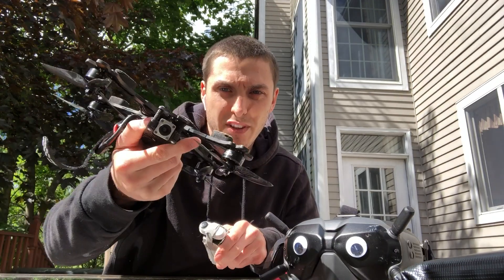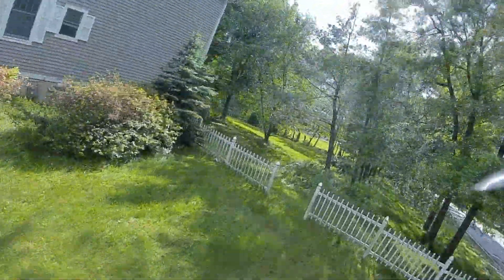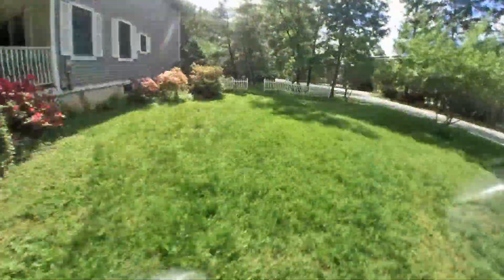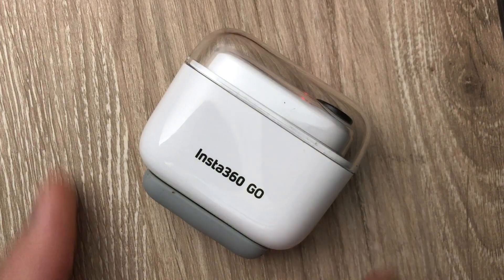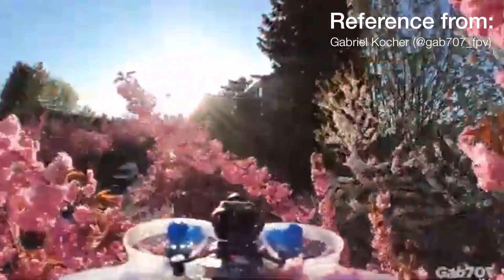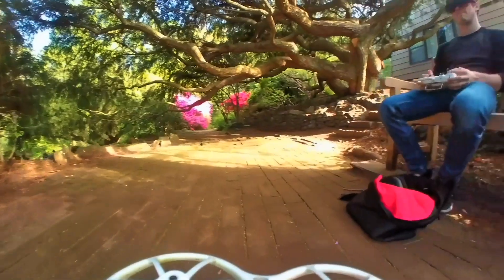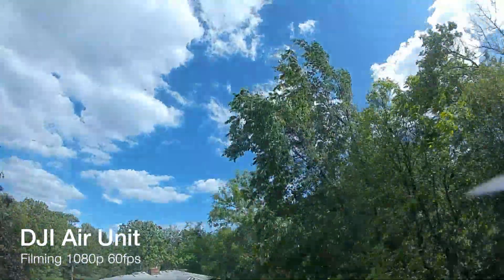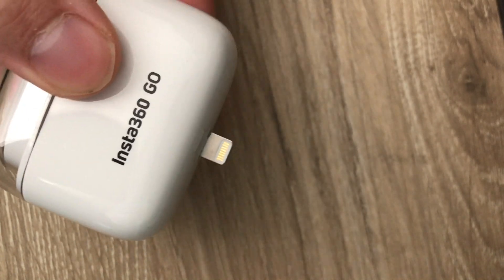Insta 360 GO vs. DJI Air Unit | Testing Overall Quality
Comparing the Insta360 GO to the Air Unit on the DJI Digital FPV System. This little camera can be a great little add on depending on whether or not you want to capture some unique footage.

After testing out some flights, we realized this would be a great camera for tinywhoops, anything 2s or 3s without HD. Weighing only 20 grams, the Insta360 GO can be mounted with double sided tape or a strap making it quick and easy to capture footage.

With a new update to enter FPV Mode in the Insta360 App, you can now be sure you are recording without programming any buttons. Because there is no live feed with the 180 degree angle camera, previously you had to rely on a flashing light.

At $200 this camera provides a small option for behind the scenes (BTS) of pretty much anything you are doing!

Below you can find the parts and everything we used to film!

TBS Source One 5" Frame:

T-Motor HOM 2500kv:

Holybro Kakute F7 HDV Flight Stack:

DJI HD Air Unit:

DJI HD Goggles:

Insta360 GO: